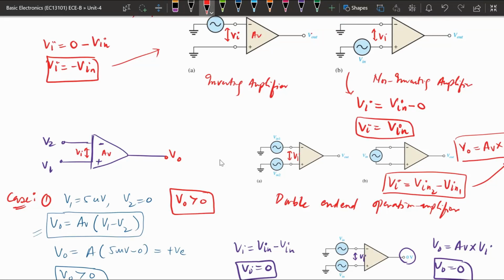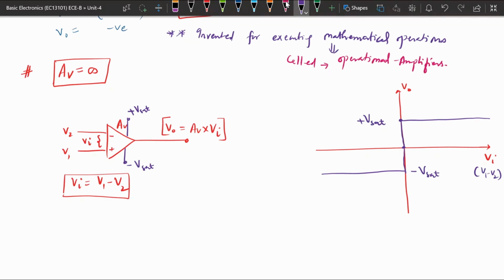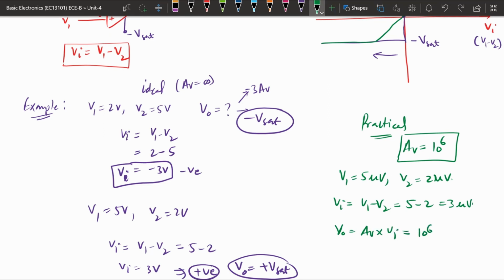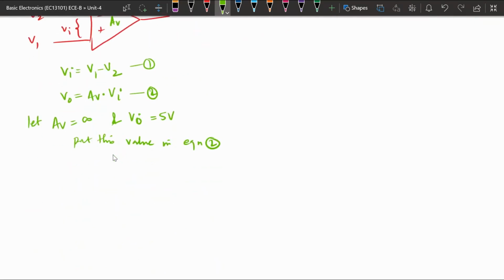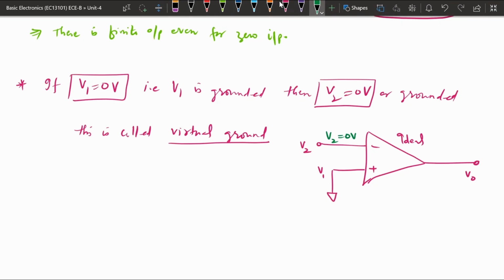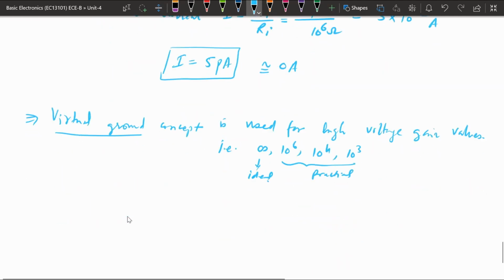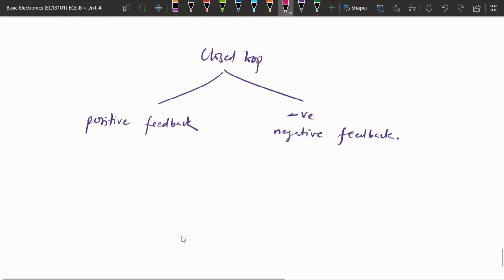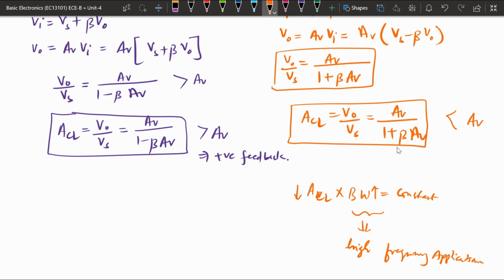Basic Electronics Lecture-34 : Virtual Ground & Virtual Short | Negative & Positive Feedback Op-Amp